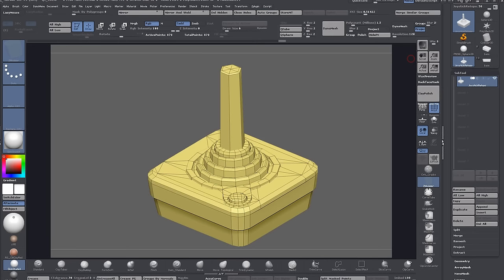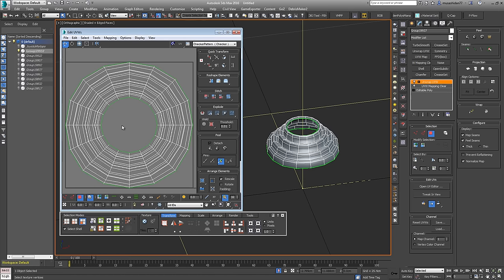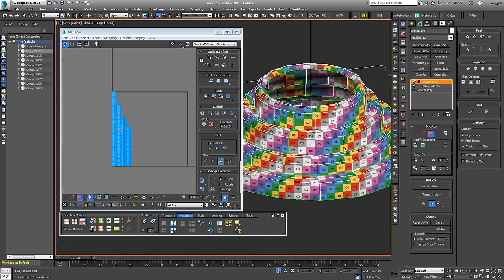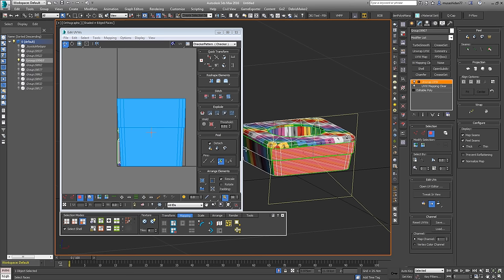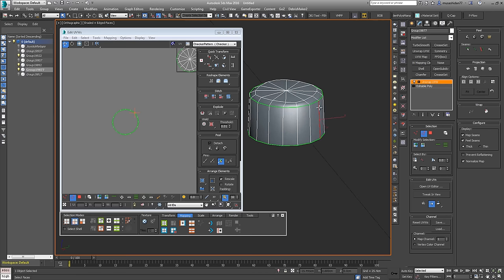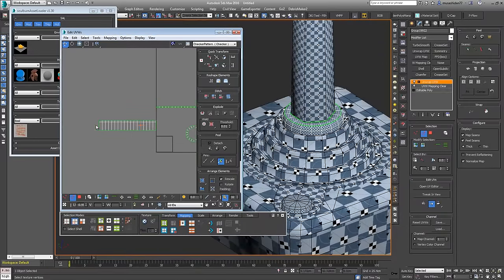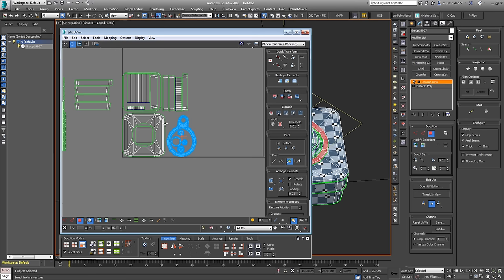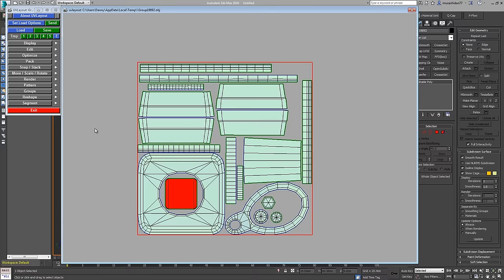Game Art - Tips, tricks, and tutorials. 'Creating the game-res mesh UVs' Part 5'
In Part 5 we'll take a look at some UV unwrapping methods to create the game-res mesh UVs.

This beginner series will go through the steps in modeling this 'old school joystick' in Zbrush 4R7 using Zmodeler brush. This series is squarely aimed at modeling beginners.